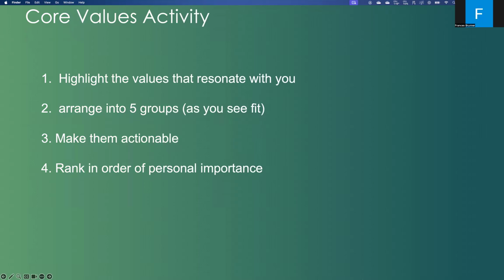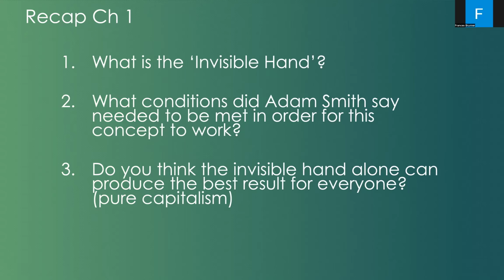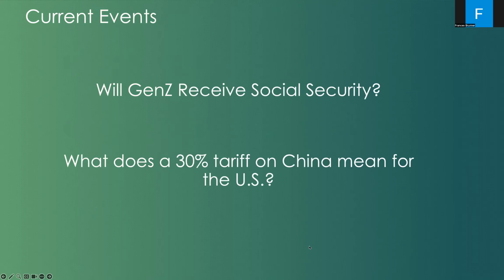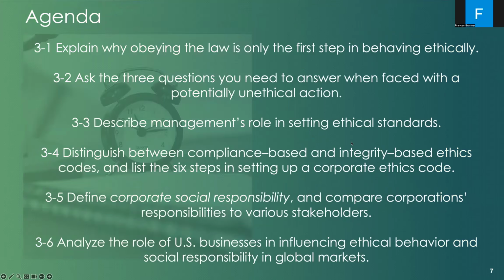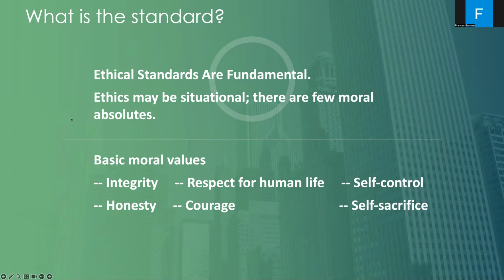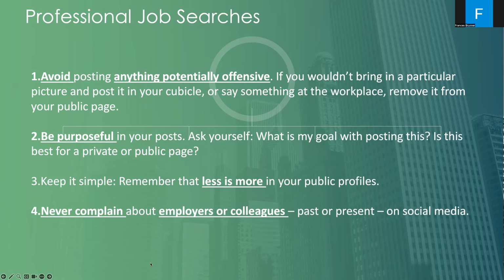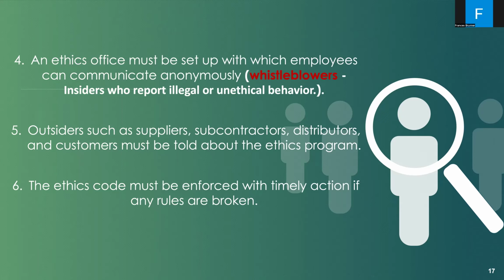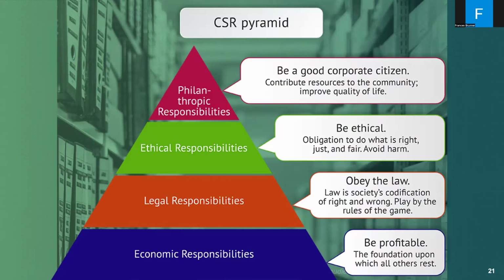Lecture Chapter 3 Demanding Ethically Responsible Behavior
Lecture Ch 3